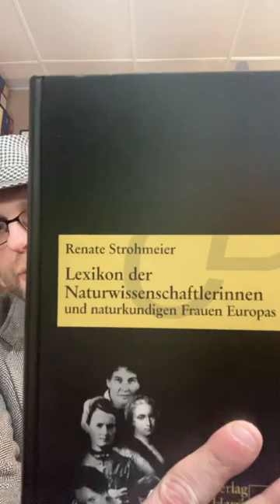Building Your Women In Science Bookshelves: The Essentials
Meet the books every collector of Women In Science history should have to start out your research journey!